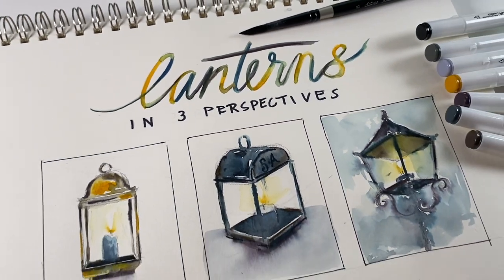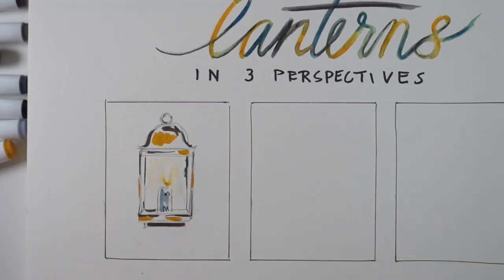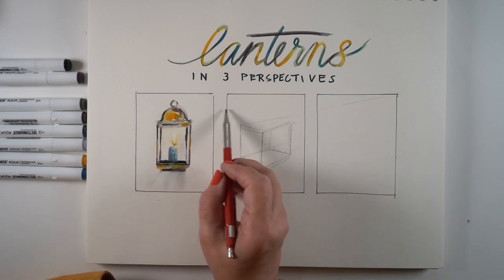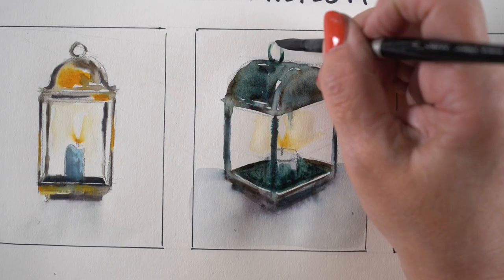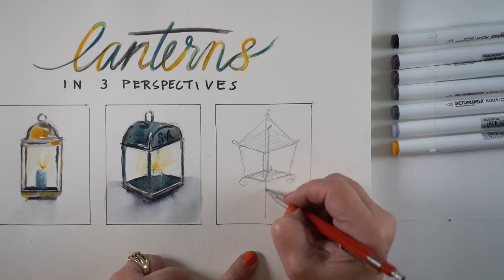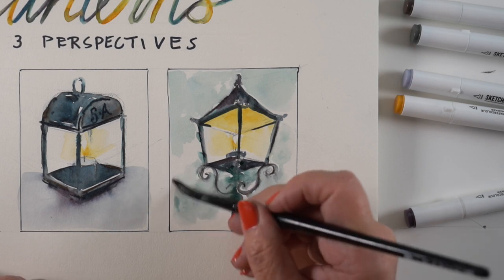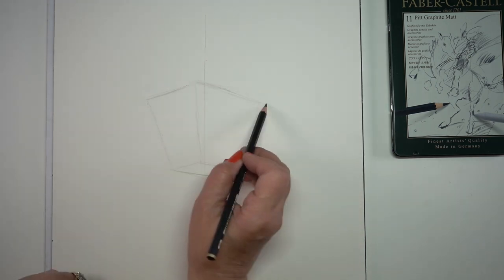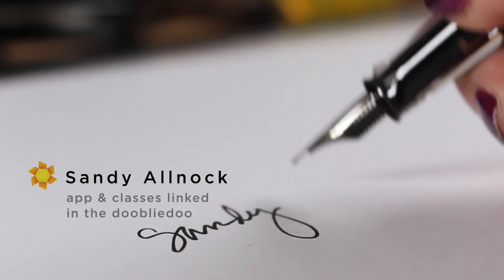How to Draw Lanterns in 3 different perspectives (and a giveaway!)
Winsor and Newton Refined Linseed Oil